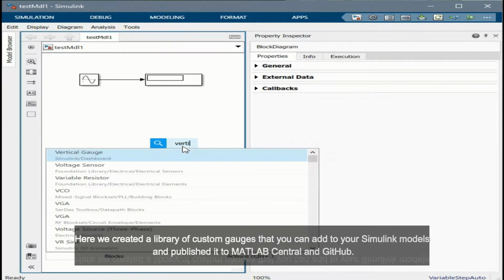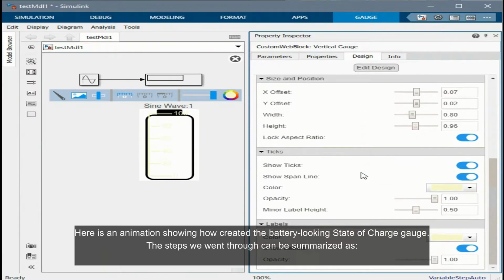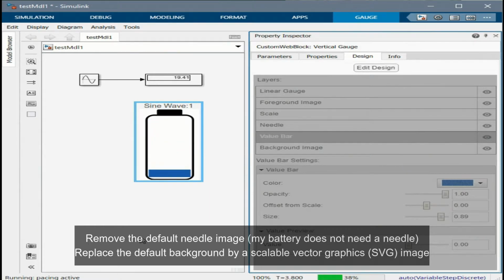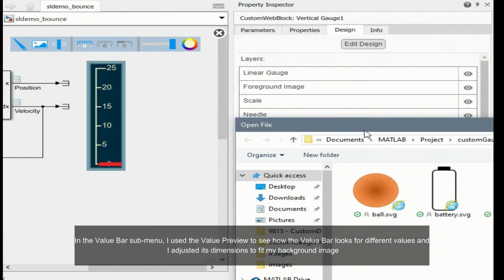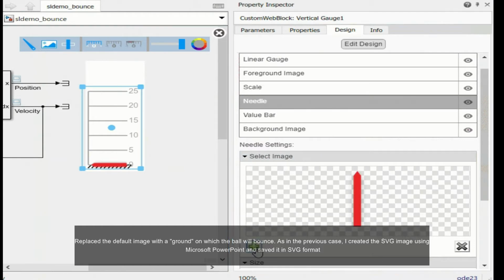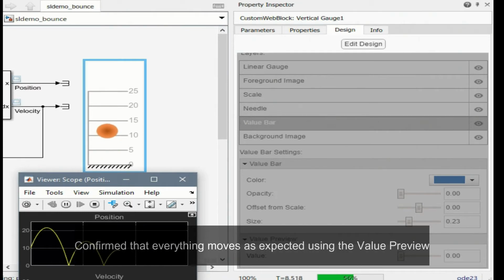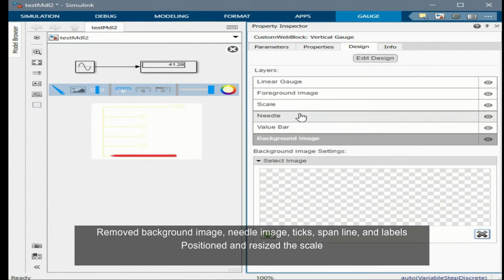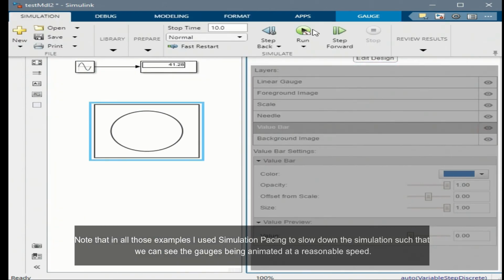How to create custom gauges in MATLAB Simulink | Gate Valve | Battery State of Charge |Bouncing Ball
Examples:
1. Battery State of Charge
2. Bouncing Ball
3. Gate Valve

Steps:
Add a vertical gauge to the model
Connect the vertical gauge to the signal of interest, the output of the Sine Wave block in this case
Select the gauge in the canvas and in the Property Inspector, click Edit Design in the Design tab
Remove the default needle image (my battery does not need a needle)
Replace the default background by a scalable vector graphics (SVG) image. Note that I used Microsoft PowerPoint to create this image and saved it in SVG format
In the Scale sub-menu, I disabled the ticks, span line, and labels, since I don't need those for my battery
In the Value Bar sub-menu, I used the Value Preview to see how the Value Bar looks for different values and I adjusted its dimensions to fit my background image